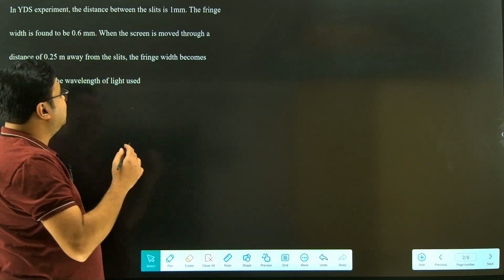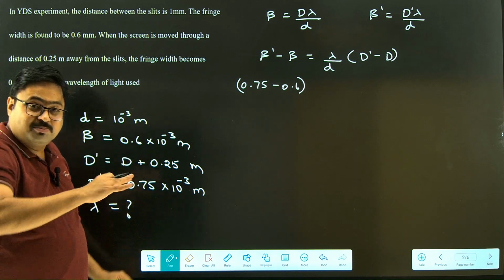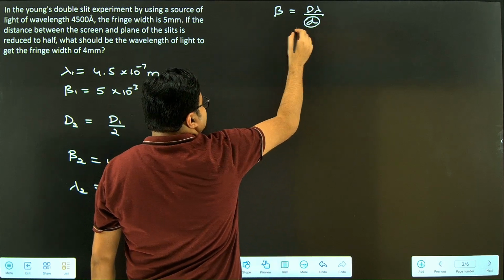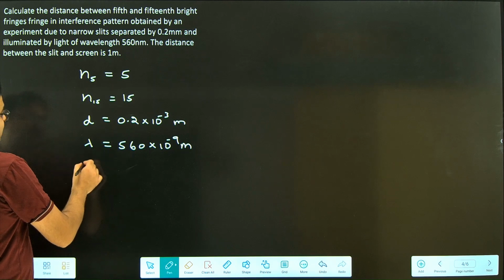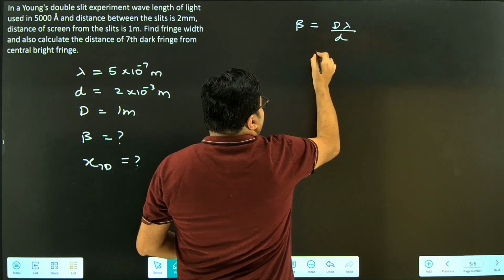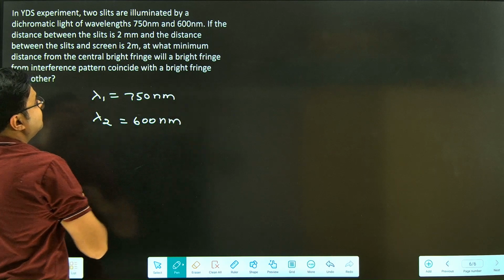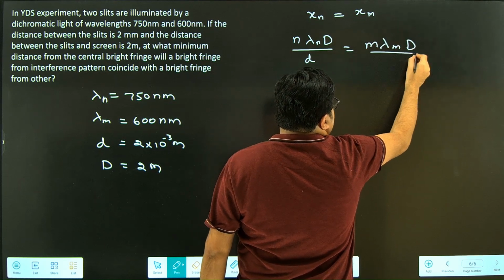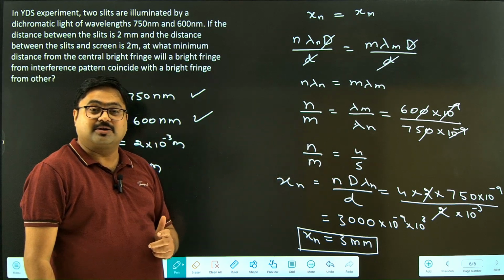WAVE OPTICS ONE SHOT | MOST IMPORTANT PROBLEMS | PU BOARD EXAM | MOST PROBABLE QUESTIONS !!!